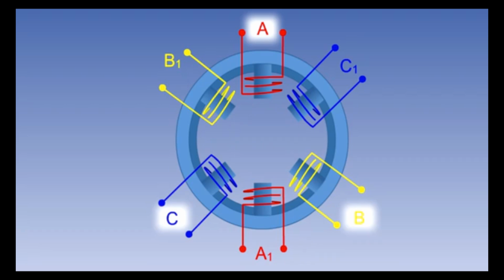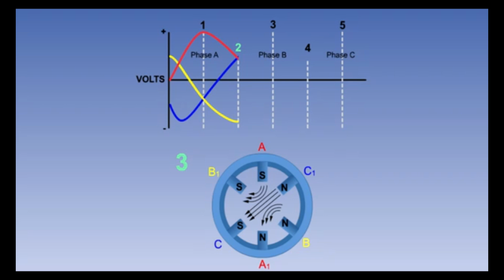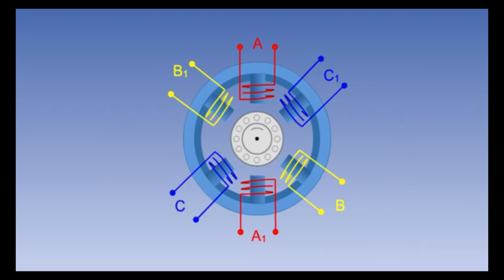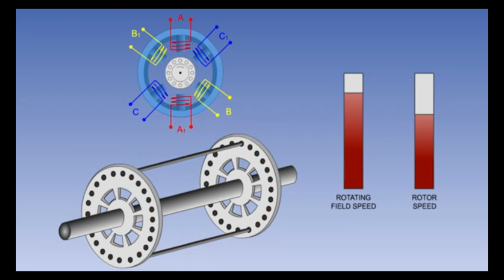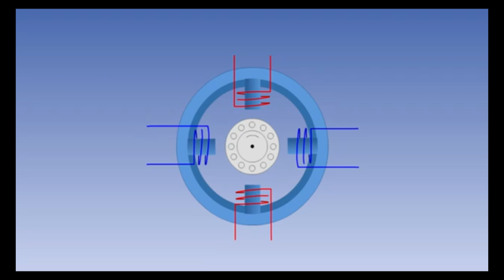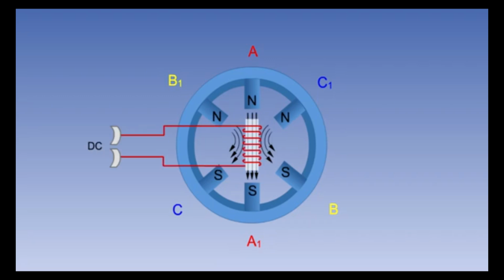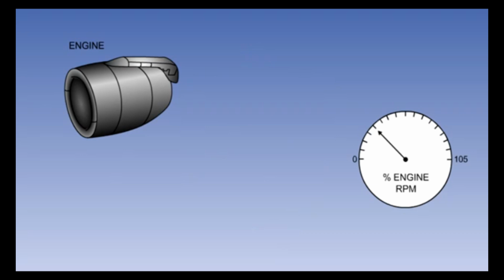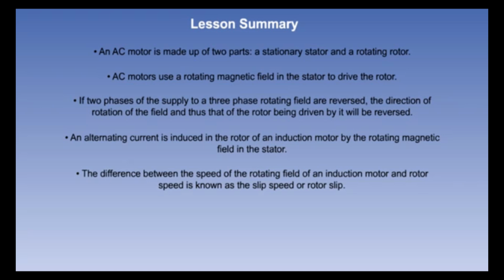12. ATPL Training AC Electrics AC Motors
🔍 Welcome to the twelfth episode of our ATPL Training series on AC Electrics, where we delve deeper into the realm of AC Motors, focusing on their intricate workings and applications in aviation systems. Join us as we explore the principles, types, construction, speeds, and practical uses of AC Motors crucial for every aviator's understanding.

📚 Key Topics Covered:

1️⃣ AC Motor Working Principle:
Introduction to the foundational principles governing the operation of AC Motors.
Understanding the conversion of electrical energy into mechanical motion.

2️⃣ Types of AC Motors:
Exploration of various types of AC Motors employed in aviation systems.
Examining the distinctions between induction and synchronous motors.

3️⃣ Induction Motor:
Detailed analysis of induction motors, including their construction and characteristics.
Insight into speed variations and their significance.

4️⃣ Aircraft Use of Induction Motors:
Understanding the specific applications and advantages of induction motors in aircraft systems.
Ensuring reliability and efficiency in aviation operations.

5️⃣ Induction Motor Starting:
Exploring the methods and challenges associated with starting induction motors.
Implementing effective starting procedures for optimal performance.

6️⃣ Induction Motor Problems:
Identifying common issues and troubleshooting techniques for induction motors.
Ensuring timely maintenance and rectification of problems.

7️⃣ Synchronous Motor:
Introduction to synchronous motors, their construction, and operating principles.
Analyzing speed calculations and disadvantages compared to induction motors.

8️⃣ Synchronous Motor Construction:
Insight into the construction principles of synchronous motors.
Understanding the internal components and assembly.

9️⃣ Synchronous Motor Speed:
Exploring the speed characteristics of synchronous motors.
Analyzing factors influencing motor speed variations.

🕒 Timestamps:

[00:00] Introduction
[00:28] AC Motor Working Principle
[03:50] Types of AC Motors
[04:13] Induction Motor Construction
[05:47] Induction Motor Speed
[07:10] Aircraft Use of Induction Motors
[07:24] Induction Motor Starting
[08:06] Induction Motor Problems
[08:37] Synchronous Motor Overview
[09:07] Synchronous Motor Construction
[09:37] Synchronous Motor Speed
[09:53] Motor Speed Calculation
[10:25] Disadvantages of Synchronous Motors
[10:52] Aircraft Use of Synchronous Motors
[11:30] Lesson Summary

Let's continue advancing our knowledge of AC Electrics together. 🌐💙